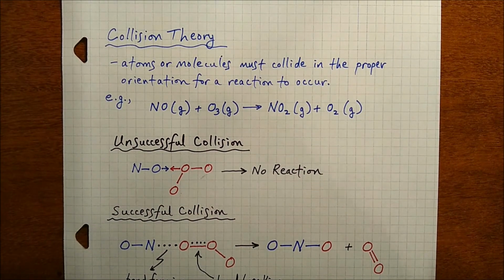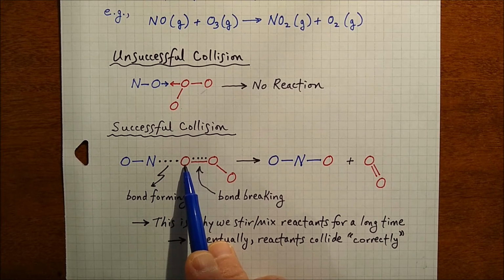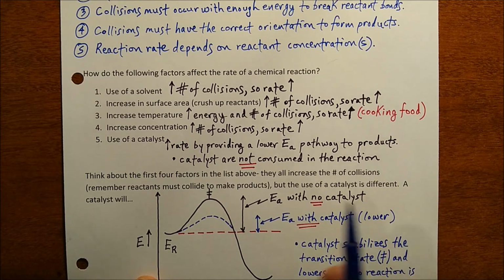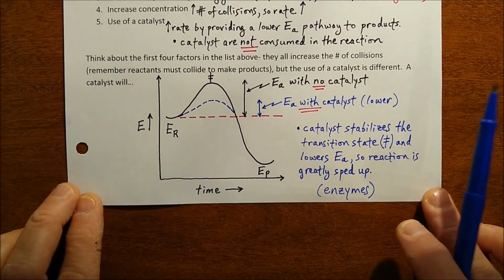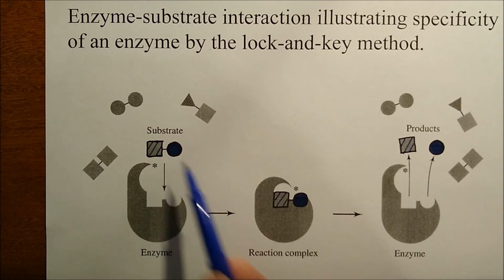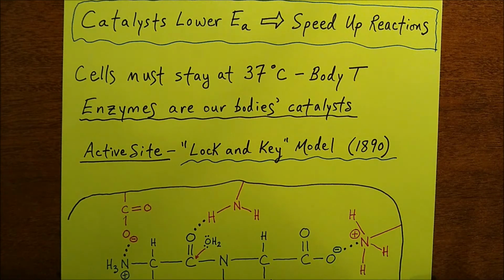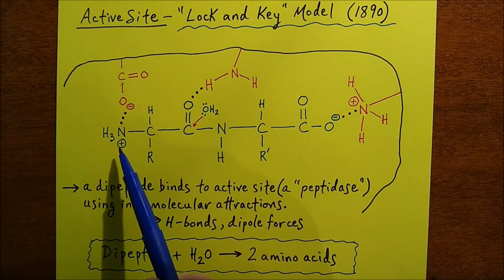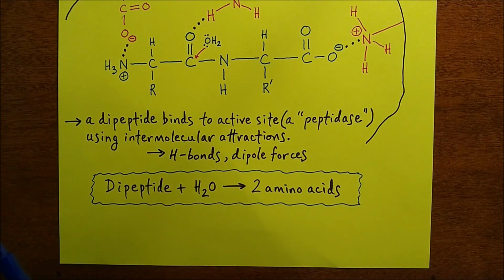More on Collision Theory and Catalysts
Discussion of chemical kinetics, catalysts, and enzymes